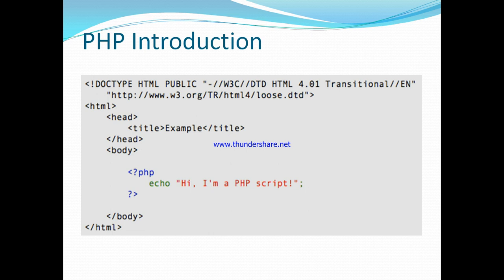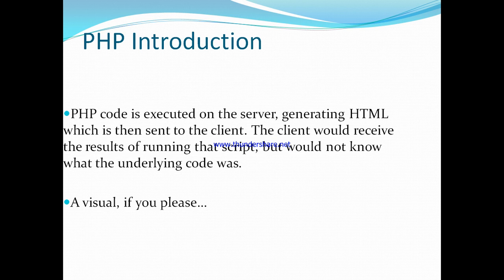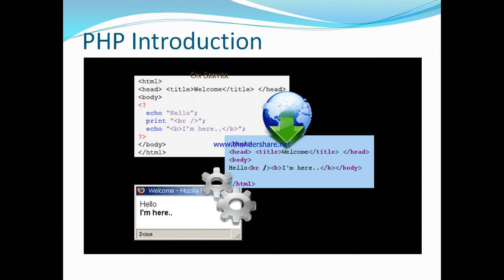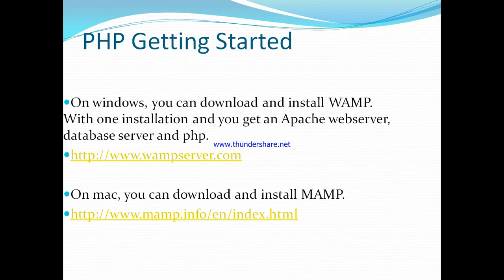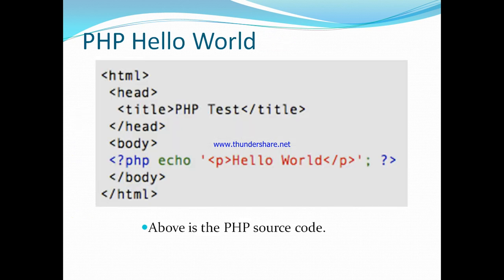Introduction to PHP-Mrs.Taur Manisha